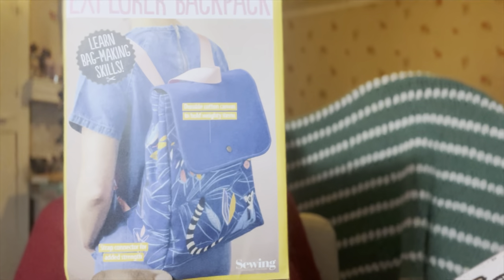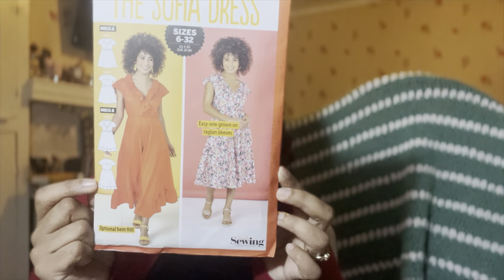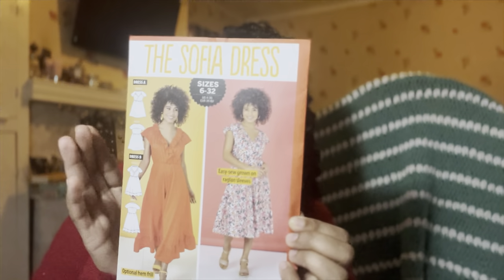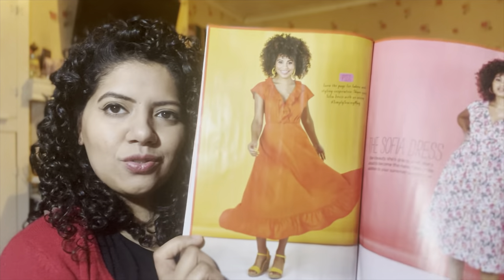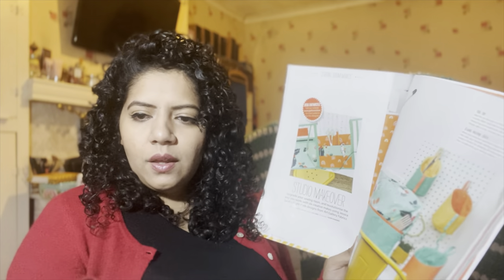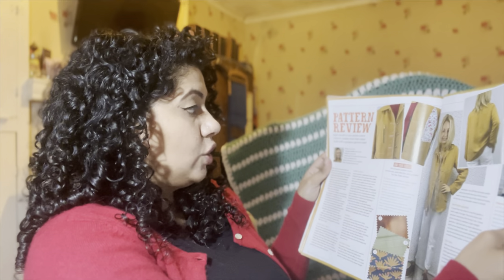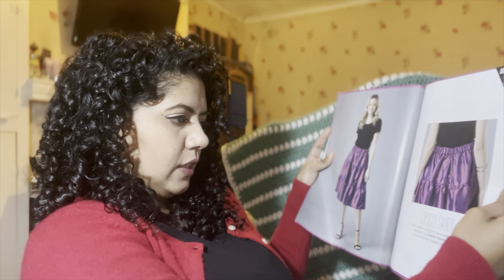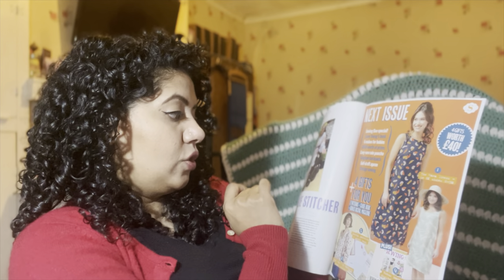Simply Sewing magazine review |April 2023 | Flip through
It cost me £12 for the first 6 issues.
This is my fourth issue of the 6.
April 2023
The video is my review on the magazine this month and a flip through of the whole magazine.